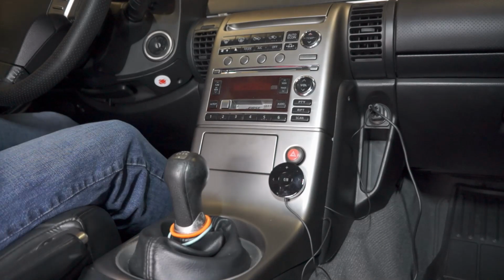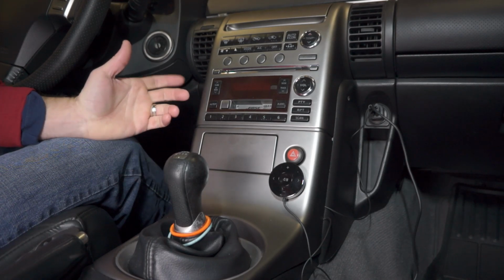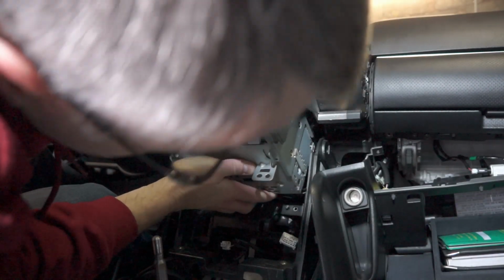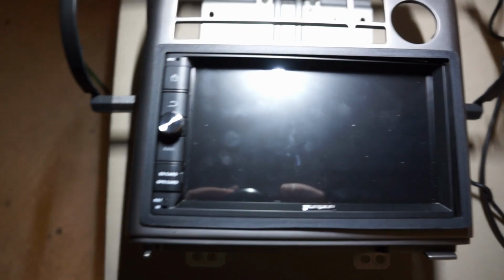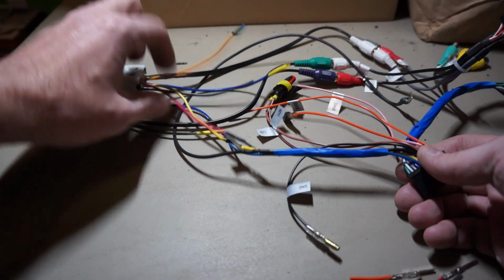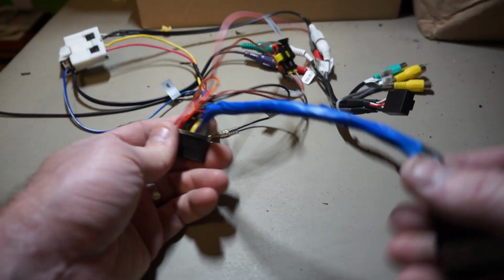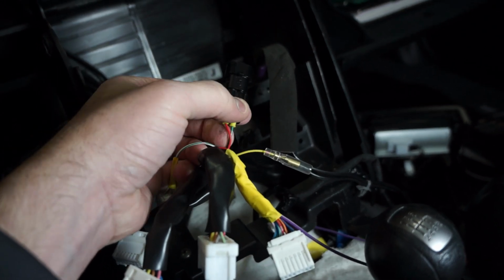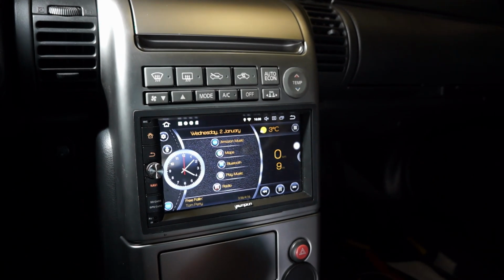2003 Infiniti G35 Android 8.0 Head Unit Install (Pumpkin)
In this video I will update the 15 year old Bose head unit in my G35 with a new Pumpkin Autocar head unit running Android 8.0.  The unit has 32Gb of storage and 4Gb of memory.  The install was a bit tricky when it came to the wiring but I will show you in detail which wires to connect to ensure proper functionality.  In this install I re-used the stock radio bezel but modified it with a double-din sized hole to fit the new head unit.   If you need to do some special wiring I've put the wire color info for the stock Bose unit at the bottom so keep scrolling.

Infiniti Stereo Wire Adapter: don't use the one in this video, use the PAC ROEMINS-2 System Interface...
Radio Antenna adapter
* You will also need a set of JDM heater controls like this

If you have to make special wire connections because your head unit isn't the same as mine it will be easiest to run wires back to the amp and connect there as all wire connections will be available there. Here are the high side (line-level out) and low side (pre-amp) wire colors for the Bose Amp. Also see this post. good info and pics at the bottom of the

The wire colors out from the amp are as follows:
driver door/tweeter: g + r -
passenger door/tweet: gy + y -
rear driver: g/y + b/y -
rear pass: br+ b -
driver woof: l/y + w/g -
pass woof: l/r + l/w -

Wire colors (low side) entering Bose amp:
rear left = lg + pu -
rear right = l (+) p (-)
front left = w + or -
front right = or/l + w/l -
control = sb (light blue)
backup = y/r

Legend:
b= black
blue = l
brown/tan = br
light green = lg
green = g
dark green = dg
grey = gy
orange = or
pink = p
purple = pu
red = r
white = w
yellow = y